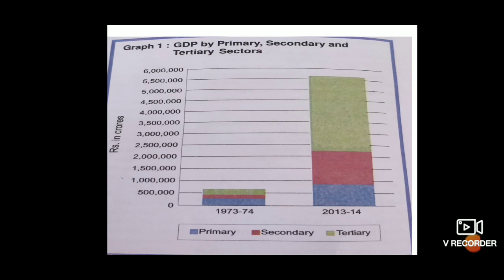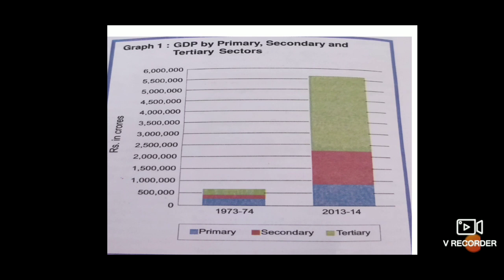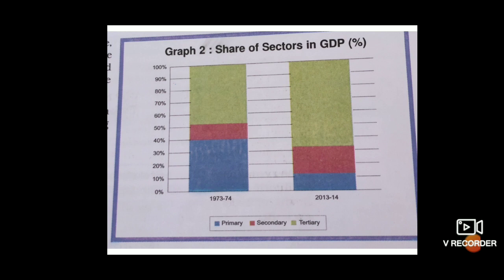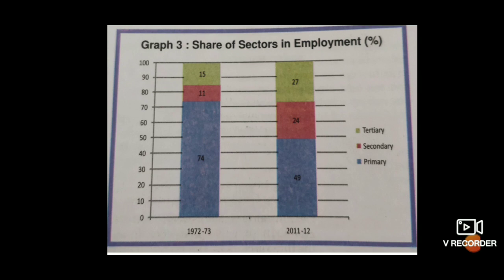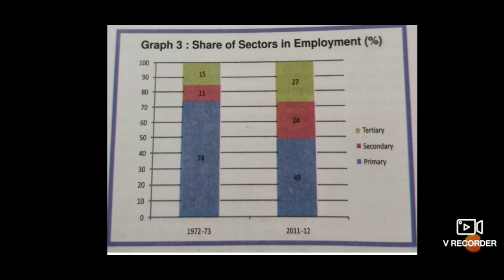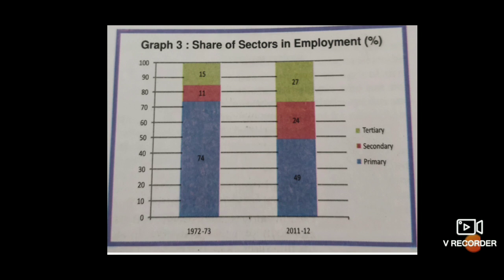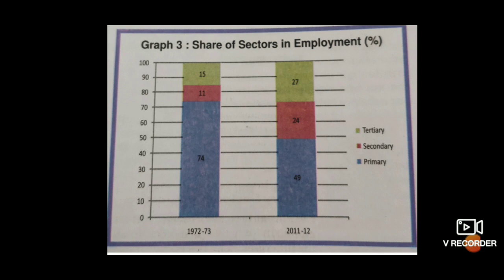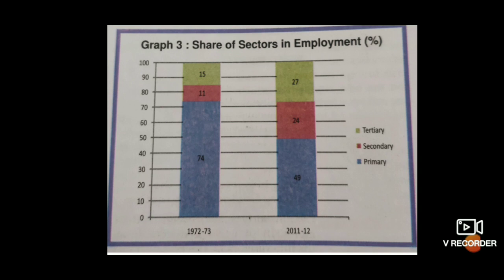Economics Sectors of Indian economy part 2